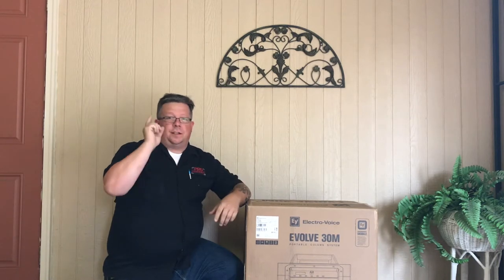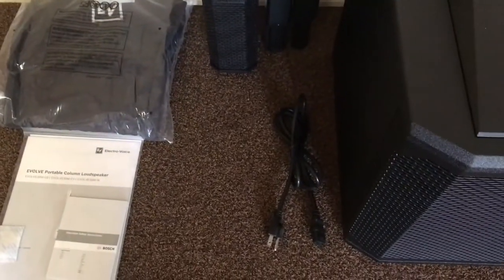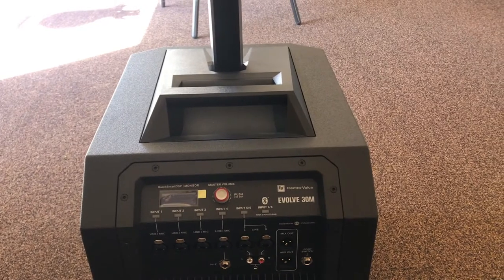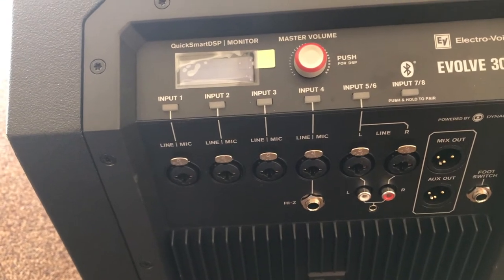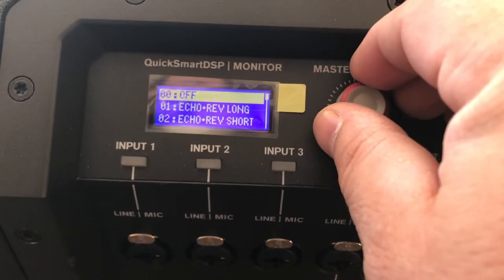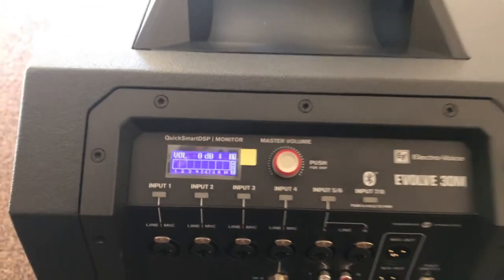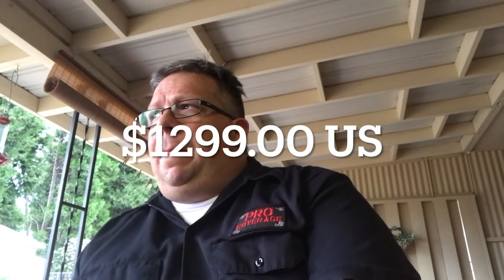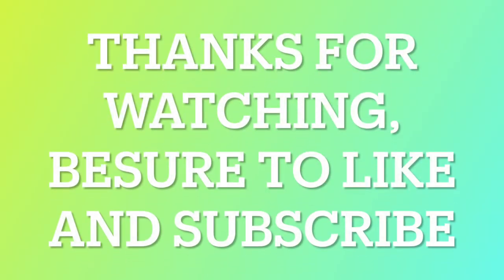Electro-Voice Evolve 30m Line Array Review and Basic Walk Thru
Honest Agenda free review and basic walk thru of the EV30M Line Array